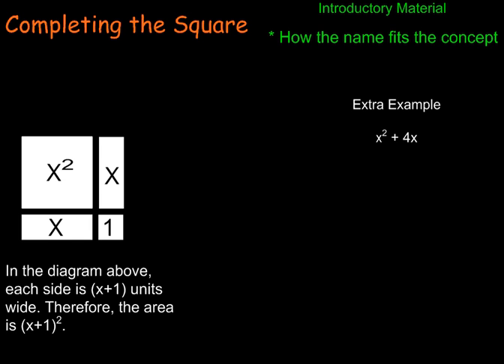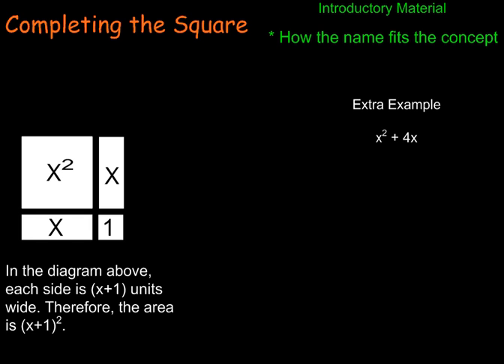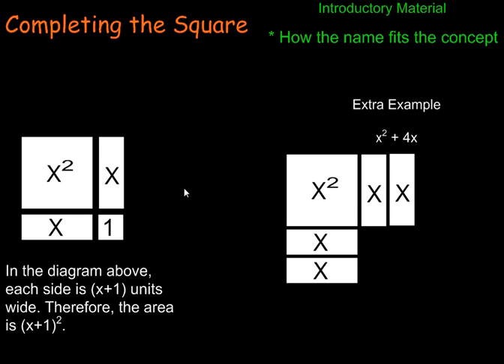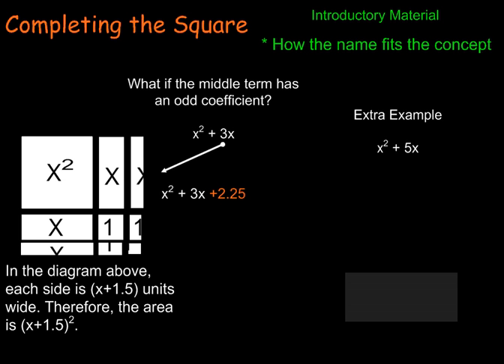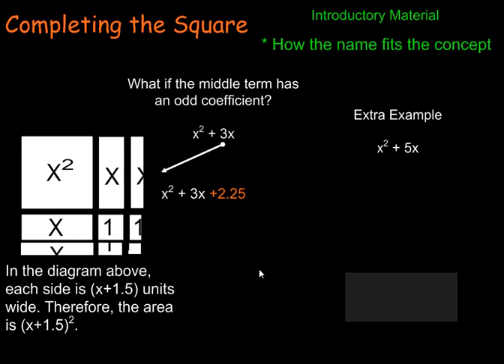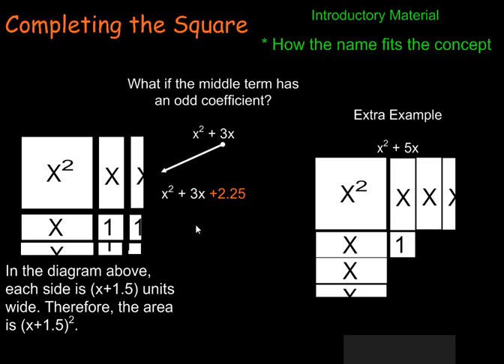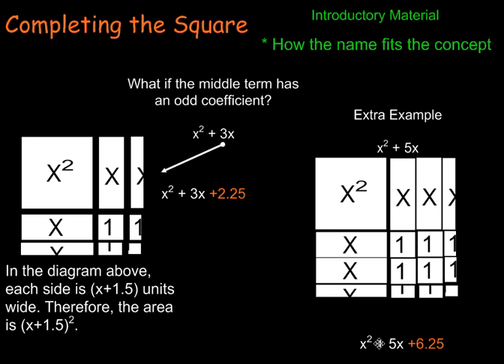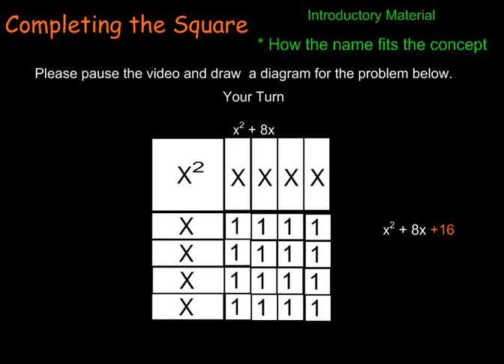Completing the Square Video Introductory How the Name Fits.wmv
How the name "Completing the Square" fits the concept.